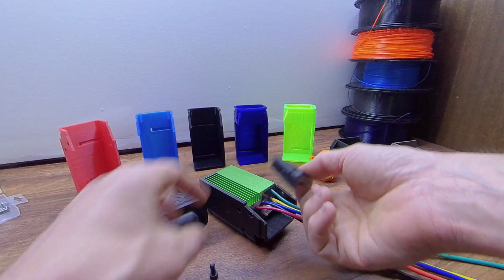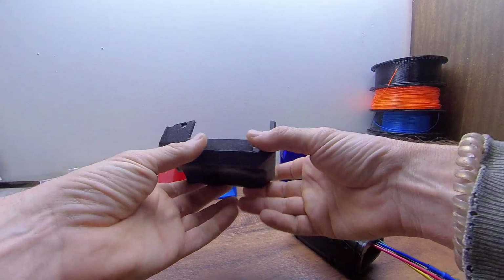ASI BAC855 / ASI BAC800 Mount System / Thankyou to Customers / Projects Update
Welcome to the High Voltage Youtube channel
Its primary aim is the sharing of knowledge and the promotion of light electric vehicle use. There are well over 100 videos comprising tutorials, ride videos, development of ebike projects, 3D printing and other relevant technology. Videos are normally uploaded on a Saturday morning West Coast time.

Join the Wider Community on Discord!
As well as the videos there is an active community of bike builders on a Discord chat server. It is a great place to post questions and get help. You are welcome to chat to me about ebikes there as well. It has become a really vibrant community of over 600 members and a melting pot of ideas and inspiration as well as good friendly chat.

ASI Upgrade Kits, Controller Mounting Kits and Ebike Parts
As ASI authorized dealers we are able to offer upgrade kits for light electric vehicles that will significantly improve their performance. We also manufacture in house hardware to allow ASI controllers to be mounted onto vehicles. There is an ever growing range of products for your electric vehicle that can be found on the High Voltage webstore.

Custom Tuning
If you need a custom motor tune or harness please get in touch for a quote. Should you be having issues with your ASI controller please get in touch also and we can see if it is something we can help with.

The BEST BBSHD upgrade kit on the Market!
If you are one of the many proud owners of the BBSHD mid-drive motor but you are feeling like it could use a little more grunt, then we invite you to unleash the beast with our High Voltage ASI-powered BAC855 upgrade kit. With this kit, you can TRIPLE the power and performance those wimpy Bafang techs recommend and end up with a top performance ride!

The High Voltage BAC855 upgrade kit is the only plug and play upgrade kit on the market that includes proper thermal protection for your BBSHD motor. Attention to those kinds of details along with top-quality wiring and best-in-class customer service make this the most premium upgrade you can get for your motor!

Note: These are not replicas of existing ASI reference designs. Instead, this is a brand new custom-design configuration that is based on countless miles of real-world on and off-road riding.